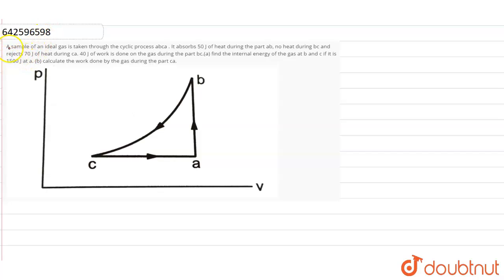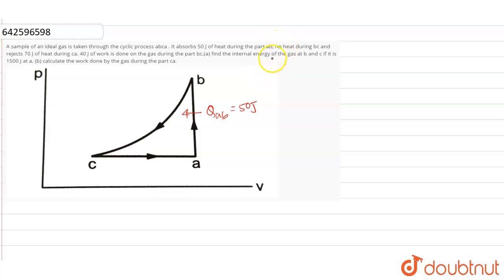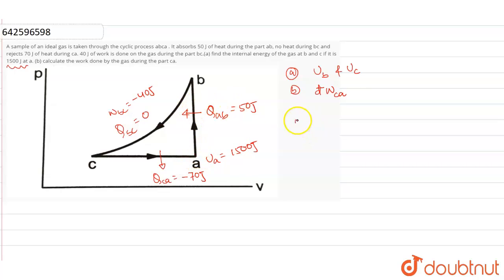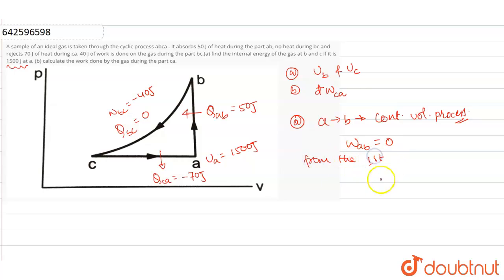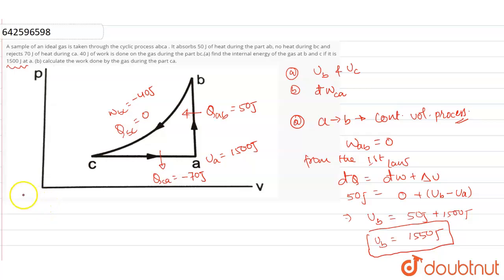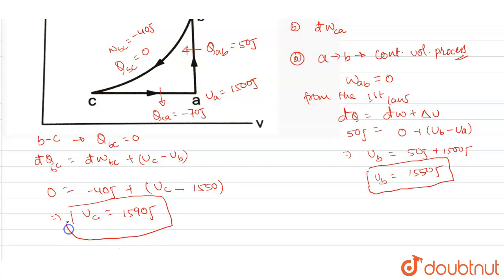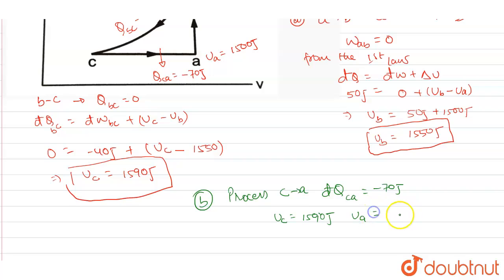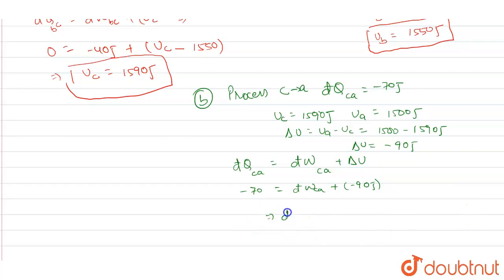A sample of an ideal gas is taken through the cyclic process abca . It absorbs 50 J of heat duri...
A sample of an ideal gas is taken through the cyclic process abca . It absorbs 50 J of heat during the part ab, noheat during bc and rejects 70 J of heat during ca. 40 J of work is done on the gasduring the part bc.(a) find the internal energy ofthe gas at b and c if it is 1500 J at a. (b) calculate the work done by the gas during the part ca.
Class: 11
Subject: PHYSICS
Chapter: LAWS OF THERMODYNAMICS
Board:IIT JEE

👉 Have Any Query? Ask Us.